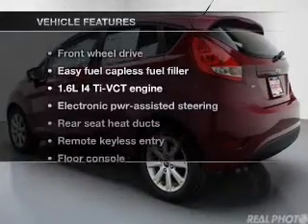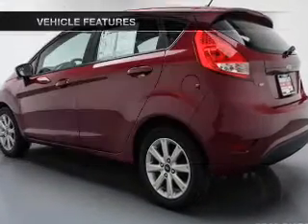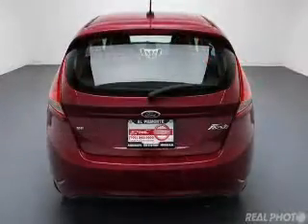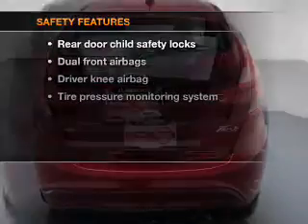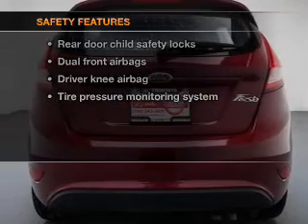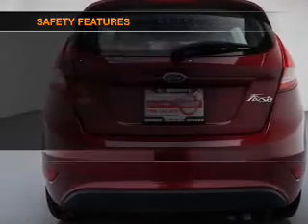2011 Ford Fiesta - Northlake IL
Year: 2011
Make: Ford
Model: Fiesta
Trim: SE Hatchback 4D
Engine: 4 cylinder 1.6 Liter
Transmission:
Color: Red
Mileage: 16322
Address:
401-11 East North Ave
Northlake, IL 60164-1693